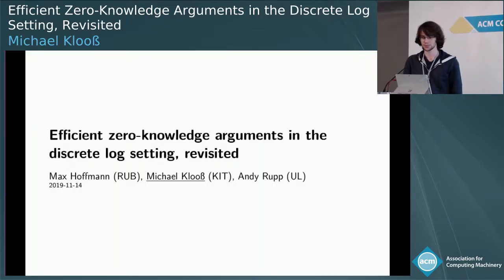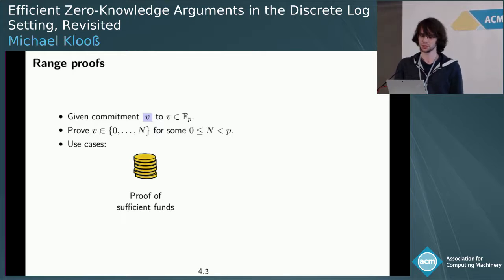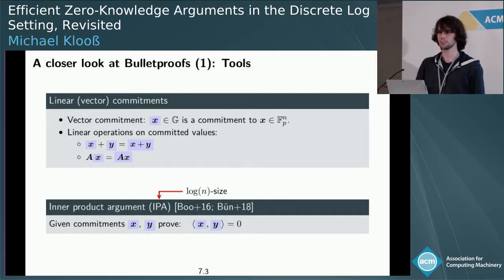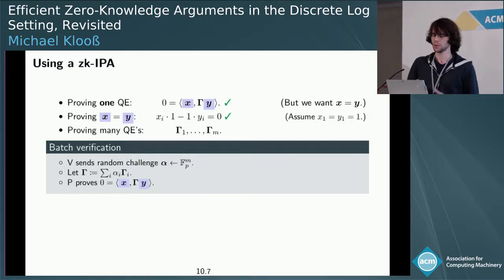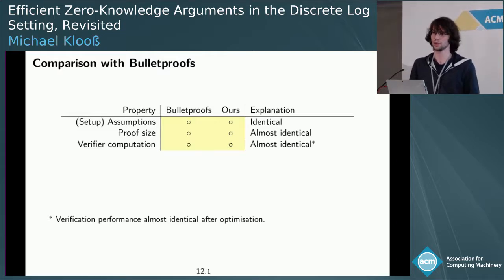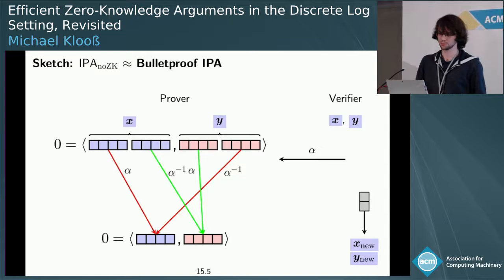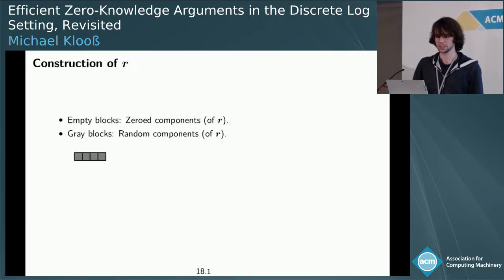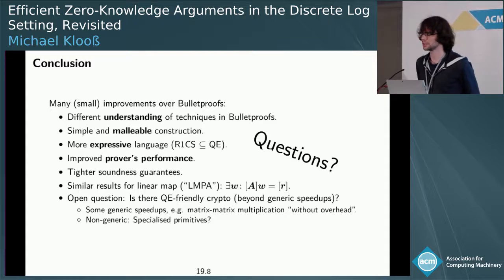Efficient zero knowledge arguments in the discrete log setting, revisited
This is a video from CCS 2019